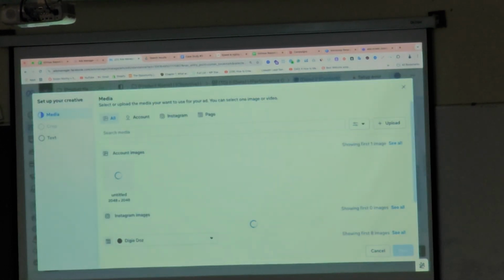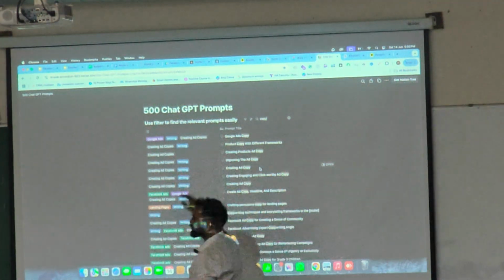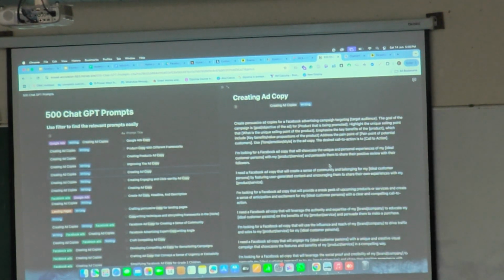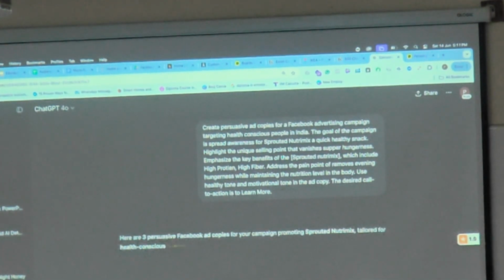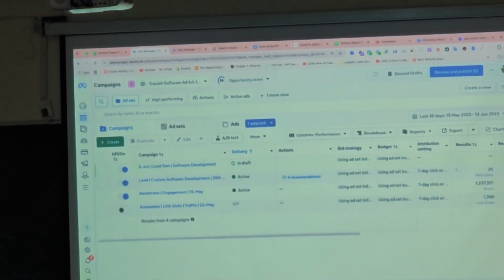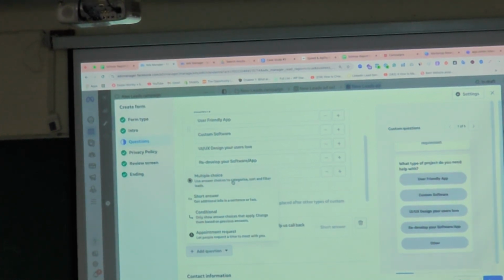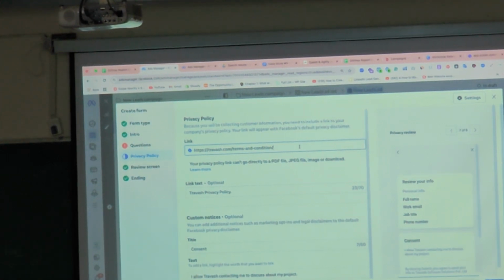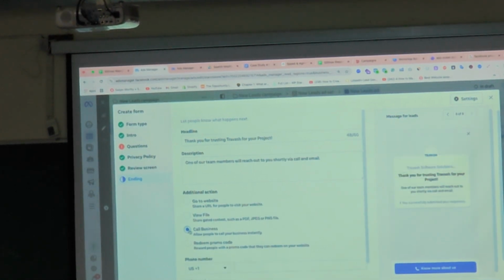Digital Marketing Masterclass 2025 (part-1) | IIT Hyderabad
Unlock the secrets to successful digital marketing on Meta platforms! In this workshop, you'll learn how to grow your brand or business using Instagram and Facebook through real-world strategies, powerful tools, and expert insights.

Whether you're a student, marketing professional, entrepreneur, or freelancer, this session will guide you through:

📊 Paid Ads fundamentals on Meta platforms

🧠 Audience targeting strategies that convert

🔧 Tools & tips to create high-performing campaigns

📈 How to build brand visibility and generate leads

✅ Perfect for beginners and intermediate users looking to level up their digital marketing game.